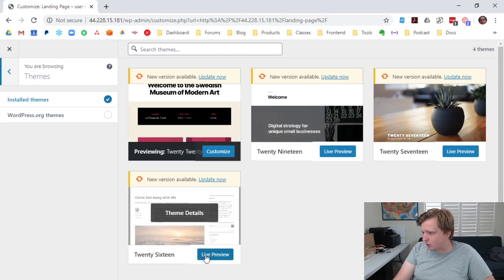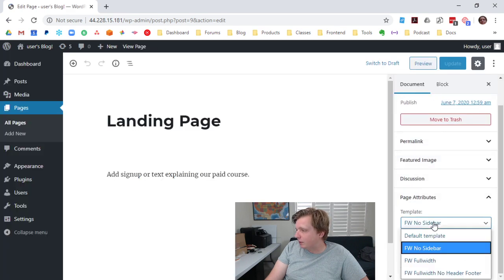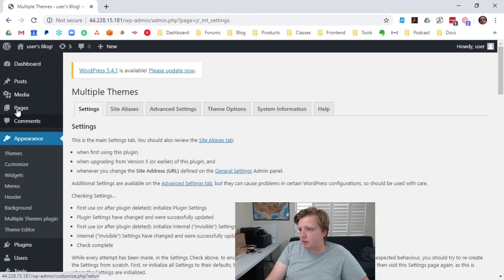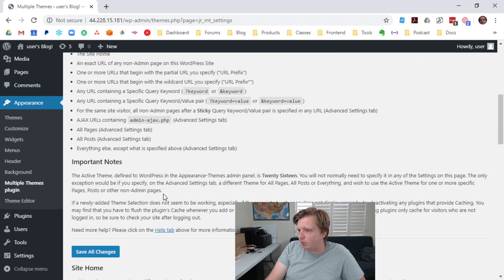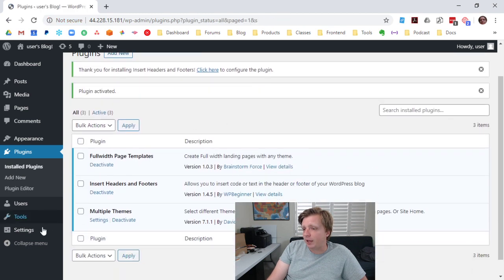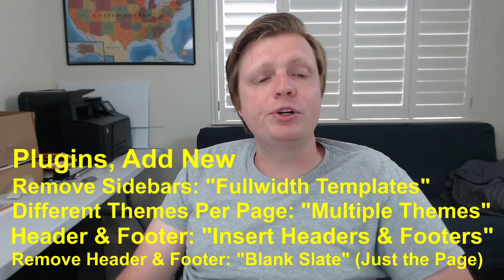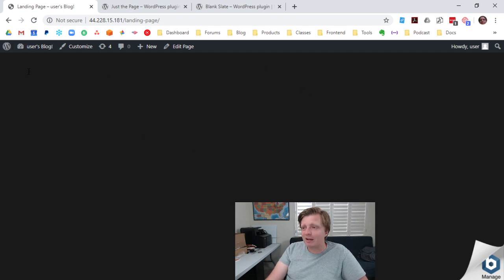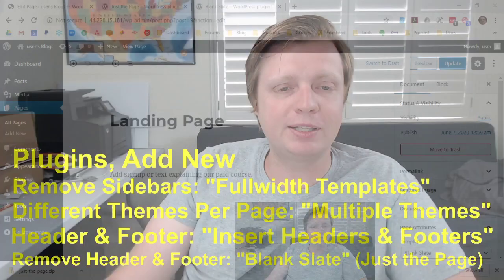WordPress Plugins: Change Page Behavior (Remove Sidebars, Insert Header and Footer, Multiple Themes)